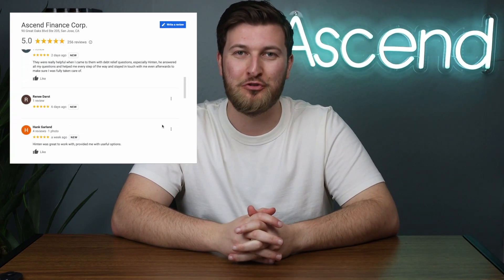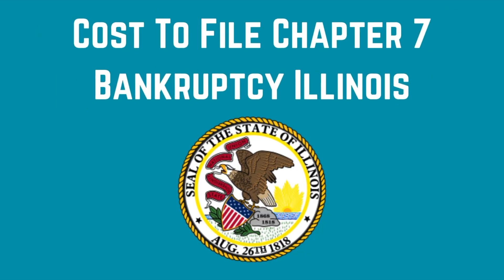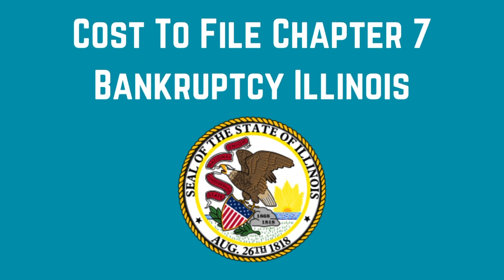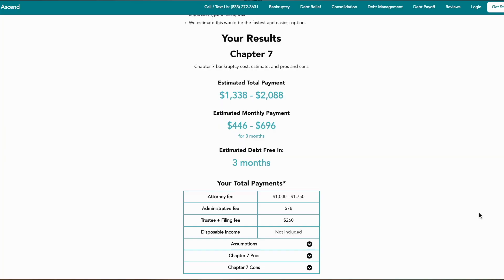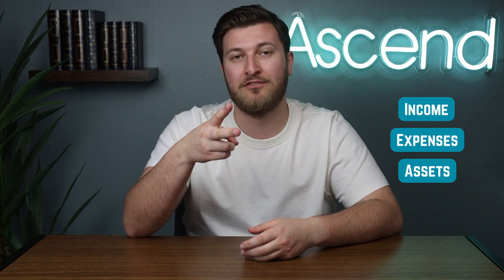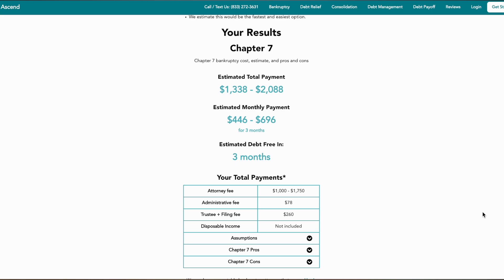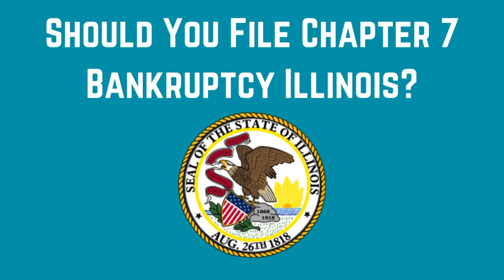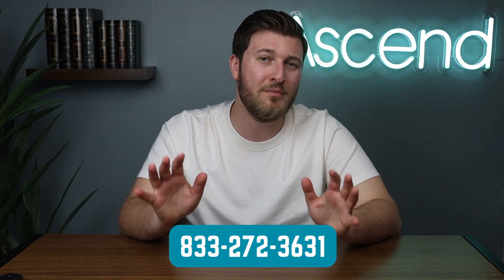Chapter 7 Bankruptcy Illinois: Cost and Qualification in 2025